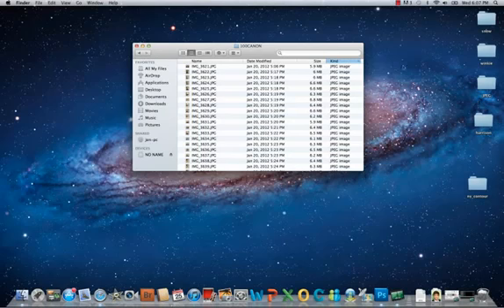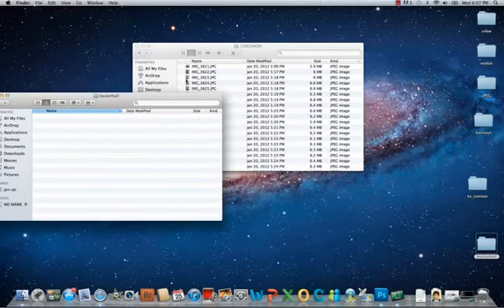Transfering Photos Using a Card Reader